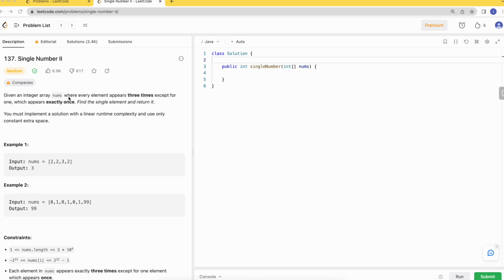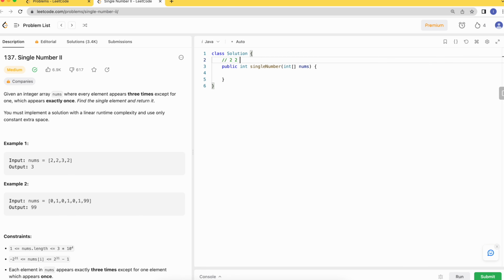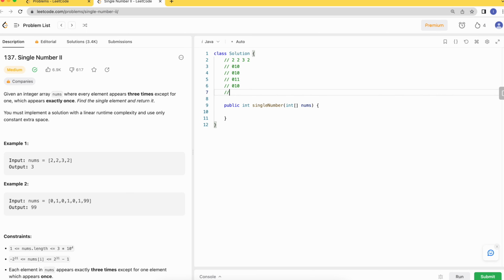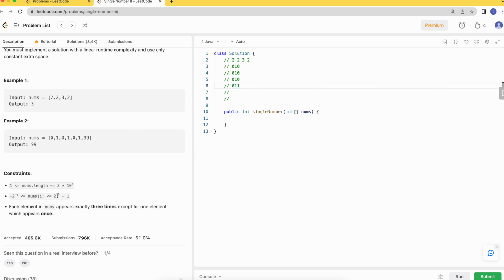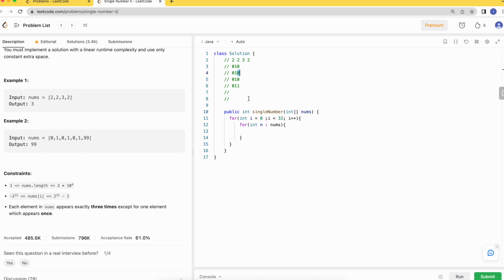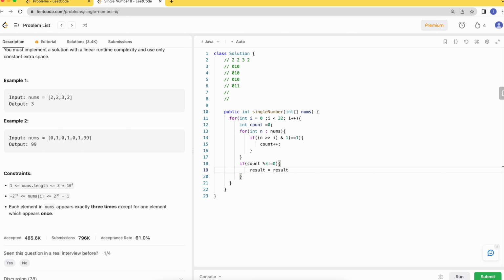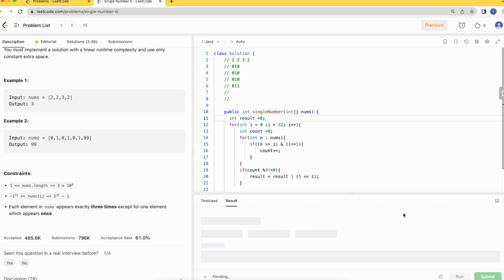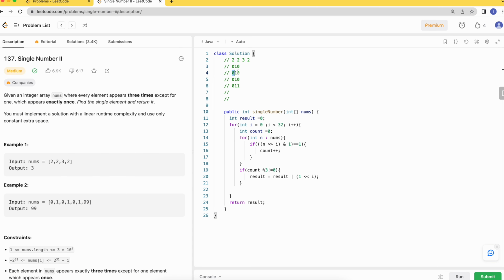leetcode 137 Single Number II Easy Explanation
In this video, we delve into leetcode 137 Single Number II Easy Explanation

Check out  @knowledgeNourish    to level up your skills.